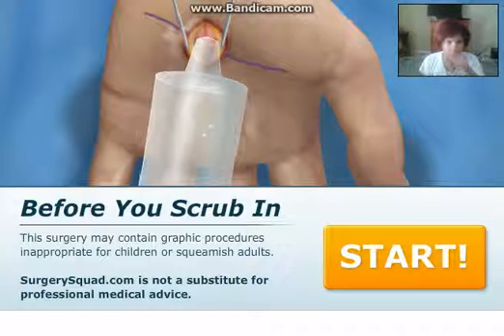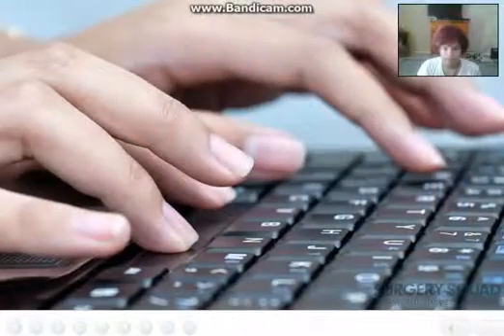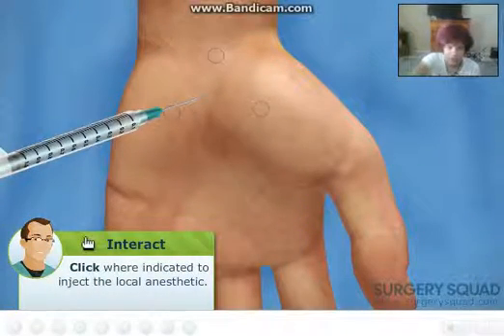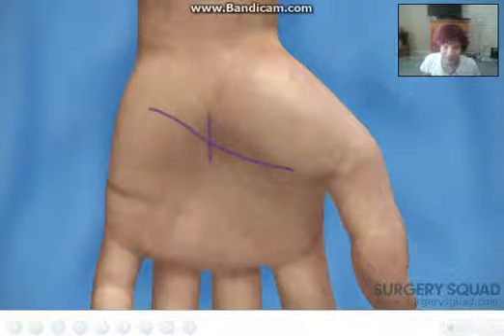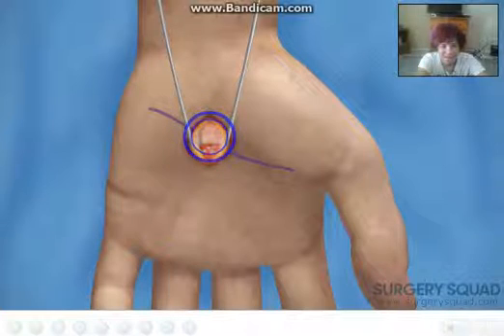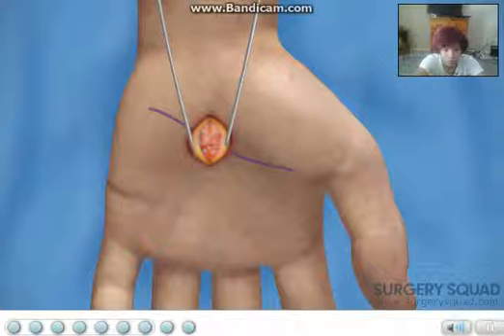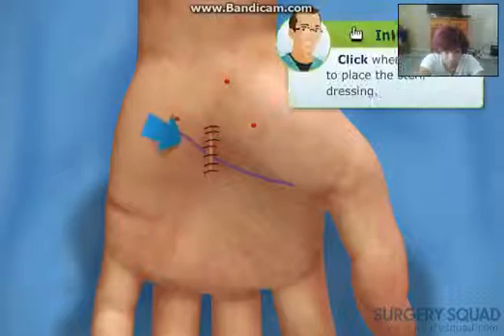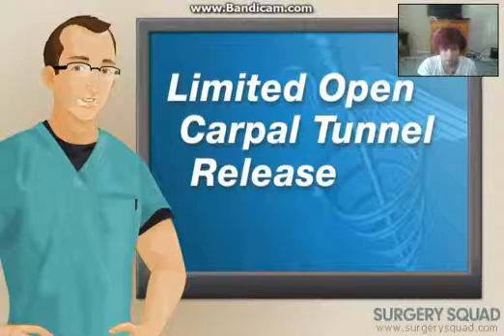Carpal Tunnel Surgery Game